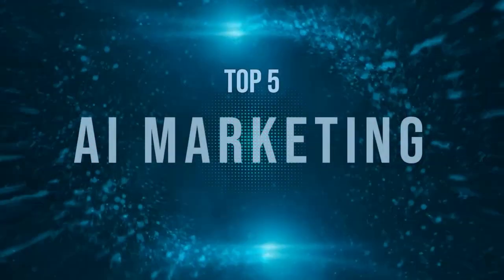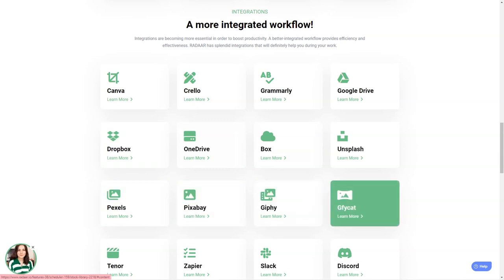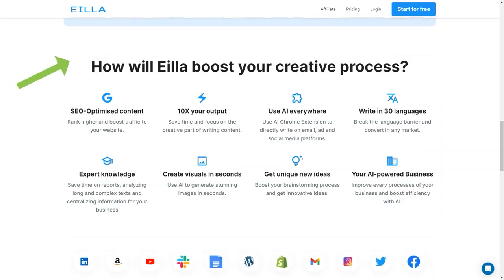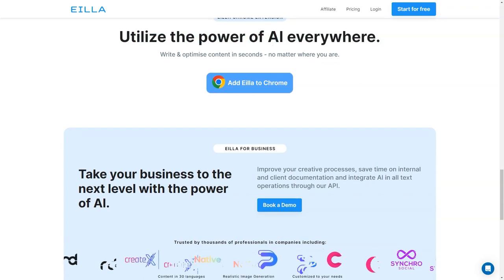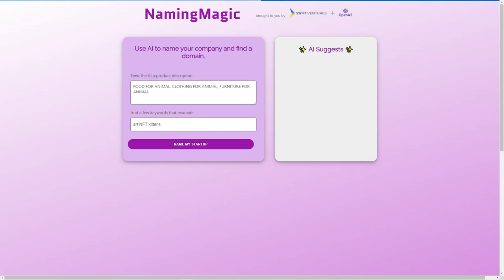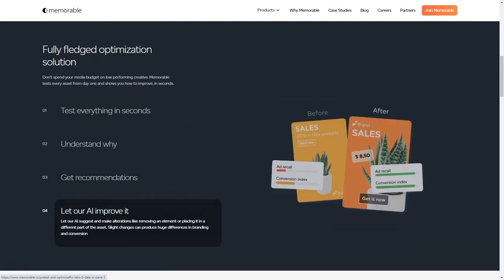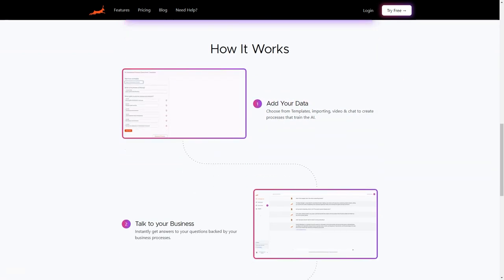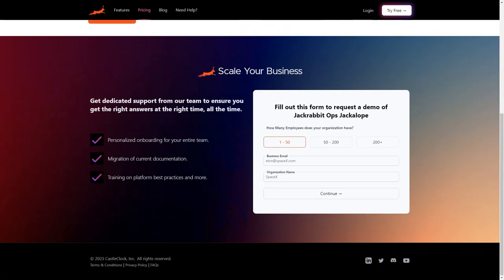5 Best AI Marketing Tools That Grow Your Ecommerce Business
5 Best AI Marketing Tools That Grow Your Ecommerce Business
Hey everyone! I'm so excited to welcome you back to my YouTube channel! In today's video, we're going to explore some fantastic AI marketing tools that'll help you grow your e-commerce business like never before. These innovative tools are changing the game for online retailers, so let's dive in and see what they have to offer!

In this comprehensive video, we'll be discussing:

• The impact of AI on e-commerce marketing
• Top AI marketing tools for e-commerce businesses
• How AI tools can enhance your marketing strategies
• Tips for effectively integrating AI marketing tools into your e-commerce business
• The future of AI in e-commerce marketing

AI is revolutionizing the marketing landscape for e-commerce businesses, providing valuable insights and automation to help you reach your target audience more effectively. AI-powered marketing tools can assist with:

Personalizing customer experiences
Optimizing ad campaigns
Automating email marketing
Analyzing customer data for better targeting
Enhancing social media marketing

There's a wide range of AI marketing tools available to help you boost your e-commerce business. Here are some of the best tools for different aspects of e-commerce marketing:

AI Tools for Personalization

Dynamic Yield: This AI-driven personalization platform uses machine learning to deliver personalized content, recommendations, and offers to your customers in real-time.

Optimizely: A powerful AI-powered experimentation platform that helps you optimize your website, app, or marketing campaigns to increase conversion rates and revenue.

Personyze: An AI-driven personalization solution that enables you to create personalized experiences across multiple channels, including websites, mobile apps, and emails.

AI Tools for Ad Optimization

AdEspresso: A user-friendly platform that uses AI to optimize your Facebook, Instagram, and Google Ads campaigns for better performance.

Revealbot: An advanced AI-driven ad automation tool that optimizes your ad campaigns based on predefined rules and machine learning algorithms.

AI Tools for Email Marketing

Seventh Sense: This AI-powered platform helps you optimize your email marketing campaigns by analyzing recipient behavior and identifying the best times to send your emails.

Phrasee: An AI-driven copywriting tool that generates high-performing email subject lines, CTAs, and body copy tailored to your audience.

AI Tools for Customer Data Analysis

Ometria: A powerful AI-driven customer data platform that helps you analyze and segment your customer data to create targeted marketing campaigns.

Retina: An AI-based customer lifetime value (CLV) prediction tool that helps you identify high-value customers and optimize your marketing budget.